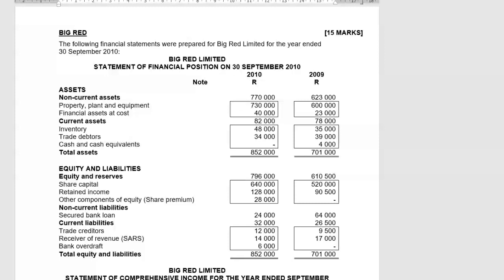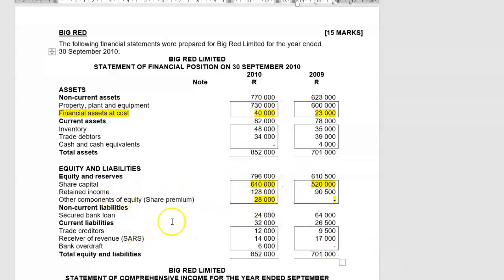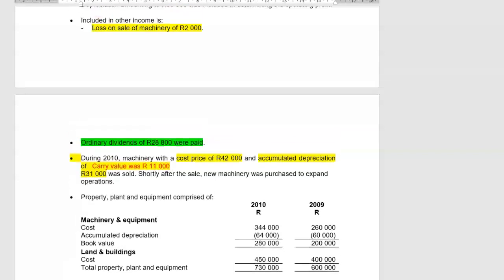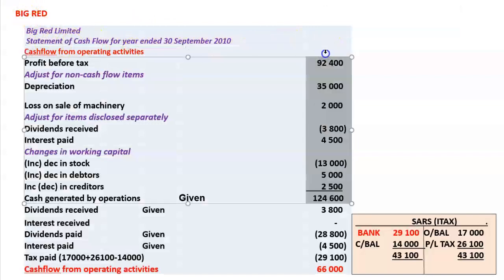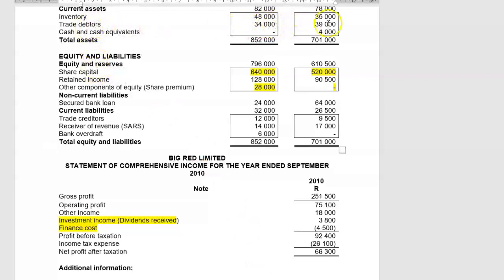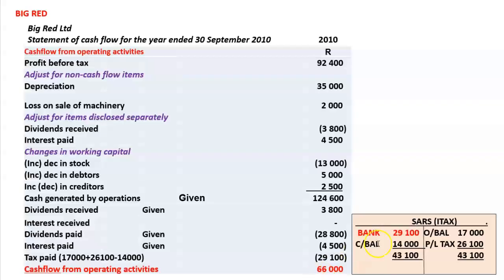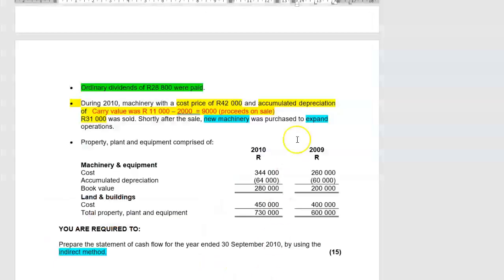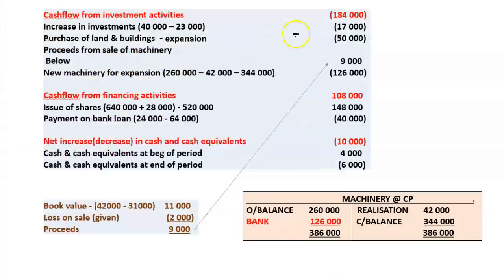Big Red Eng